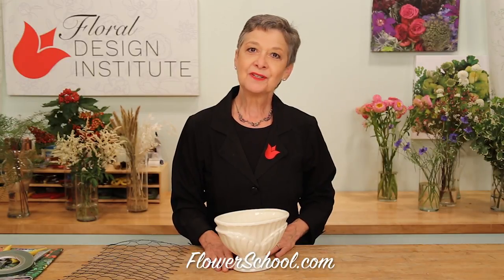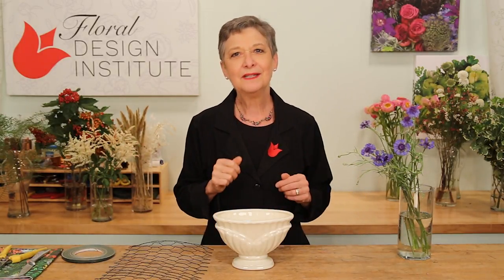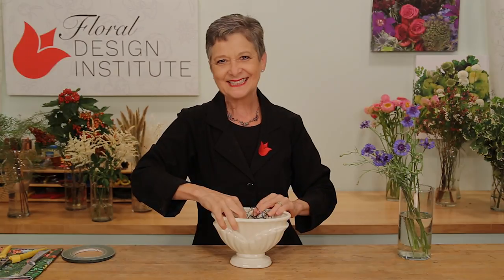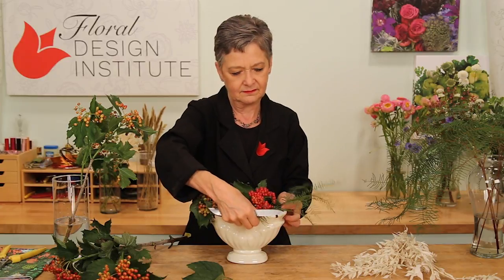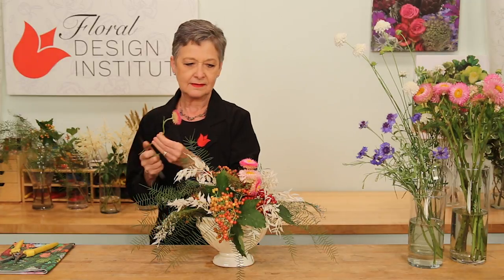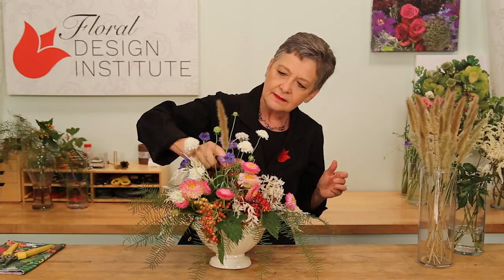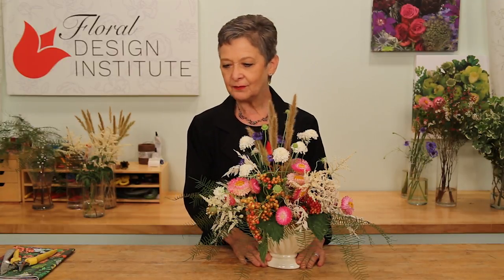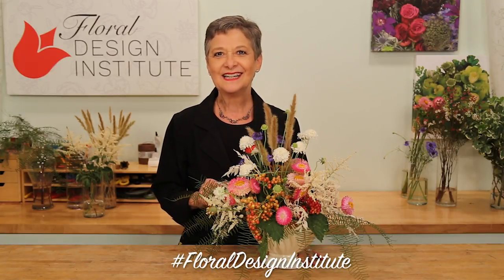Wildflower Beauty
The wildflower look is so fun & on-trend, but "wildflowers" and "professional florist" don't usually go together. In this Flower School How-To Video Leanne takes you step-by-step as she creates a foam-free wildflower design with floral netting. Though actually cultivated for the floral trade, the field-grown appearance of strawflowers, scabiosa, cornflowers(and more!)gives them that carefree appeal that today's consumer is asking for. Enjoy!